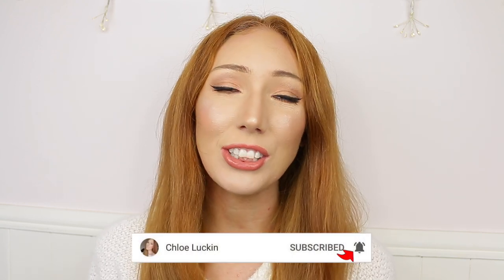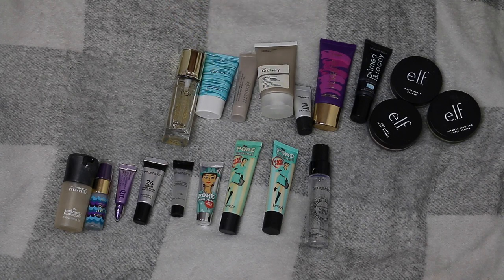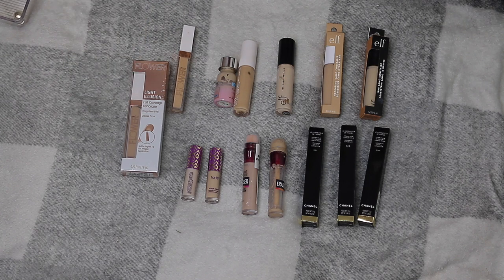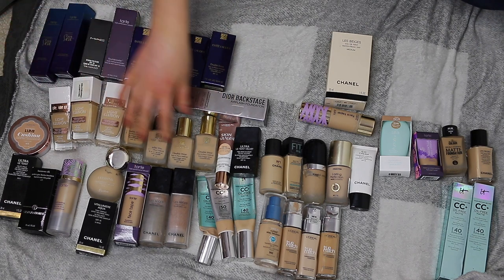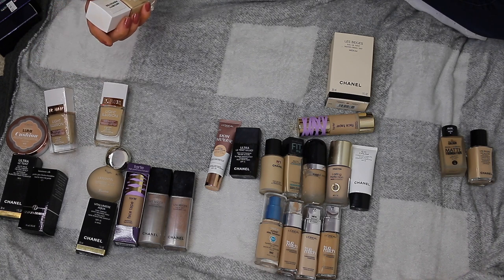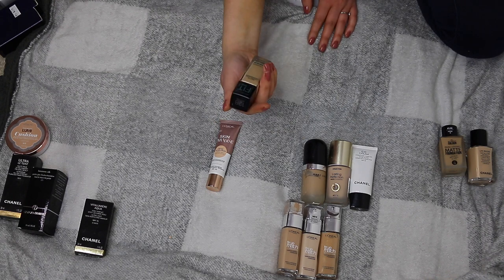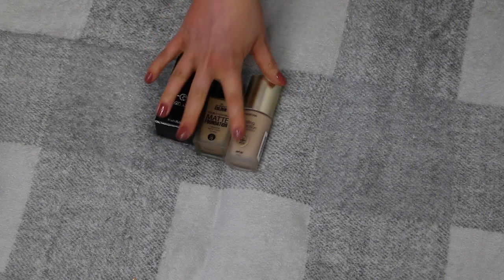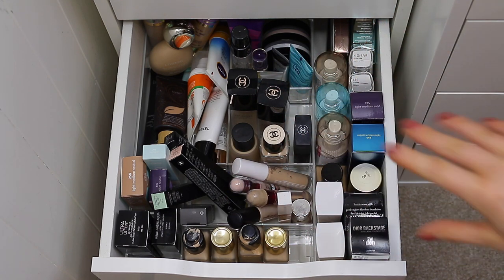MAKEUP COLLECTION DECLUTTER Part 1 | OVER 100 Foundations, Concealers & Primers!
OPEN ME!!!

0:00 MAKEUP COLLECTION DECLUTTER Part 1
3:49 Primer Declutter
9:29 Concealer Declutter
10:49 Foundation Declutter
28:49 Back in the Drawer

Makeup I'm Wearing:
ELF Blemish Control Putty Primer
ELF 16 Hour Camo Concealer in Light Sand
ELF Hydrating Camo Concealer in Medium Sand
Estée Lauder Double Wear Foundation in 2W2 Rattan
Tarte Amazonian Clay Blush in Quirky
R.E.M Beauty by Ariana Grande Highlighter Topper in Miss Mercury
R.E.M Beauty Babydoll Eyeshadow Palette
Rimmel Scandaleyes Waterproof Kohl Kajal in 003 Brown
R.E.M Beauty Eyeliner Marker in Midnight Black
NYX Tinted Brow Mascara in Chocolate
MAC Eye Brows Styler in Stylized
Tarte Maneater Mascara
Chanel Rouge Coco Bloom in 110 Chance

Top: Hollister

Facts about me:
Age: 28
Skin type: Very oily skin, sensitive and acne prone.
Skin tone: Warm (when tanned); Neutral & Fair when natural.